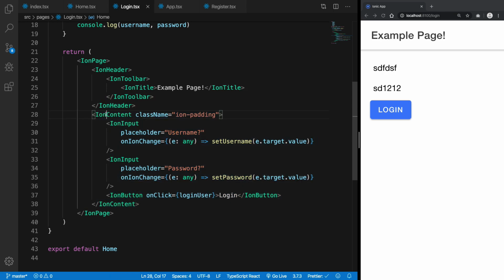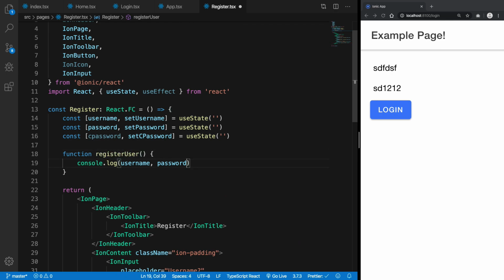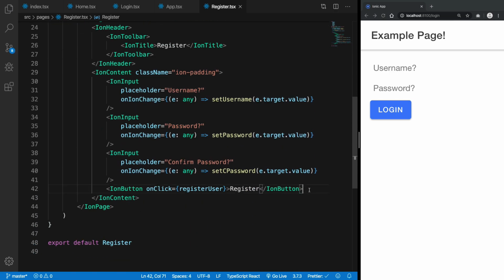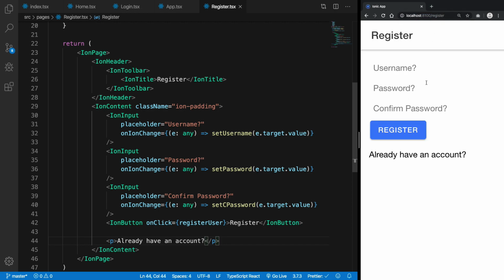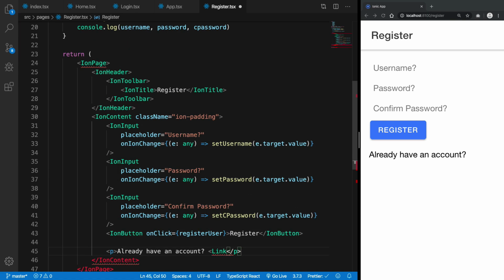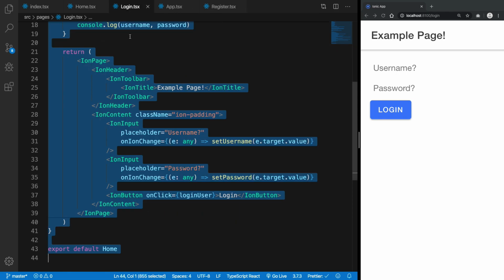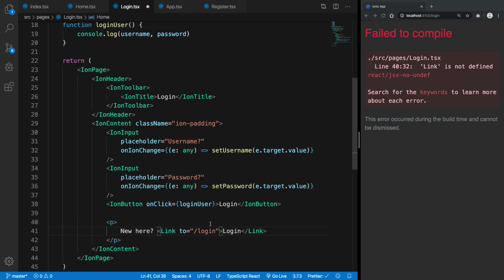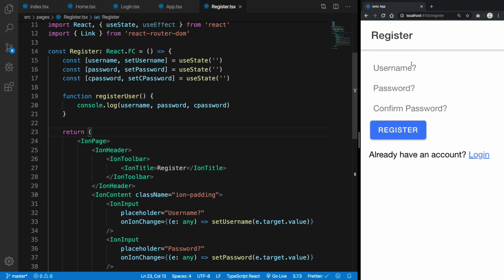Ionic + React + Firebase #14: Creating Register Page